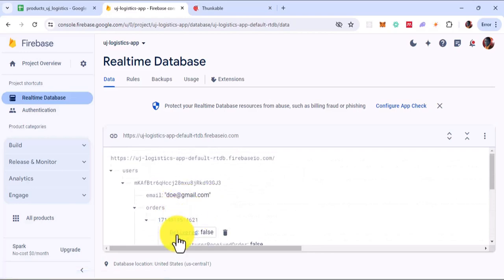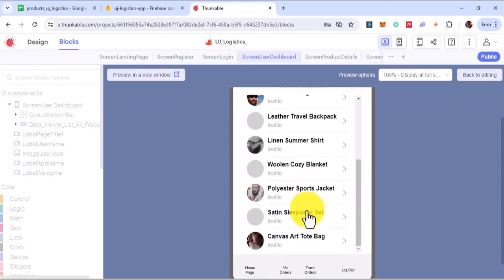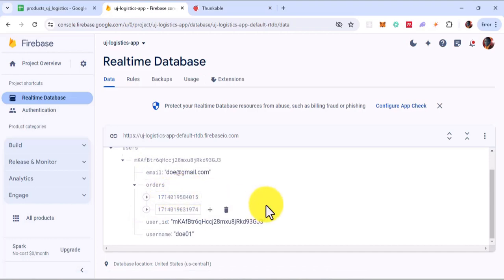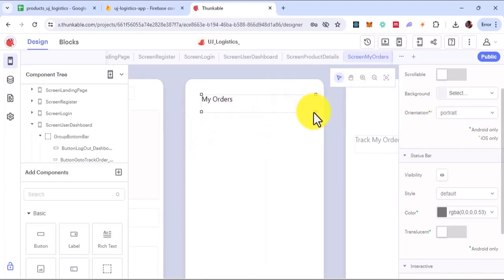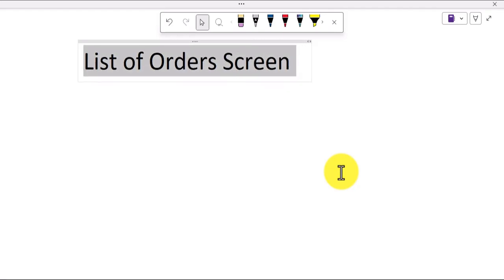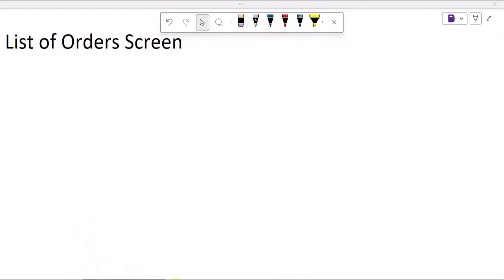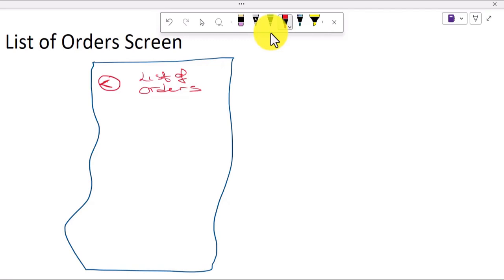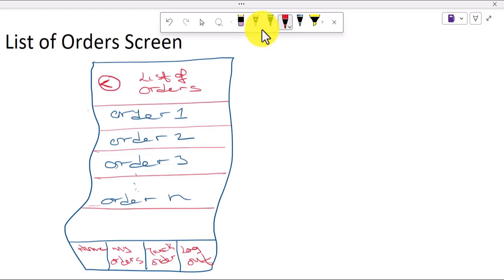Designing the User Orders Page/Screen in Thunkable (1 of 2)